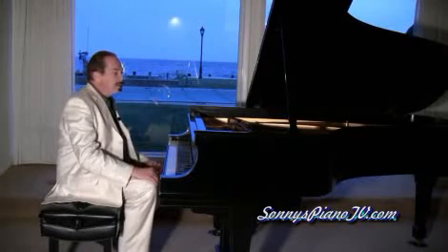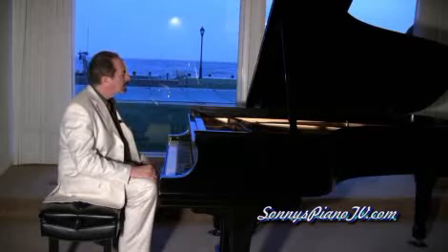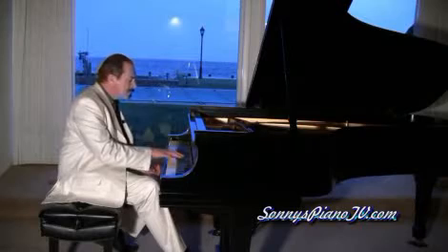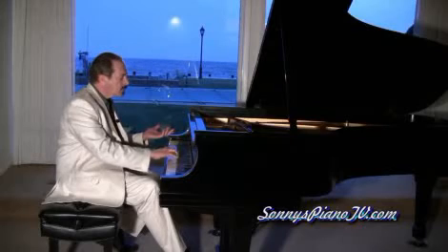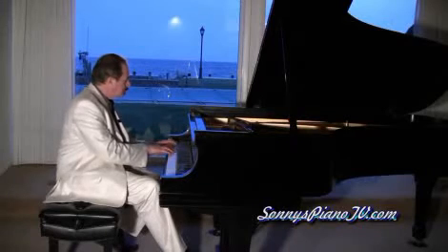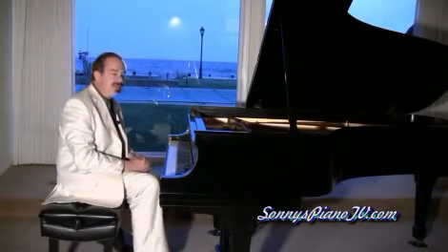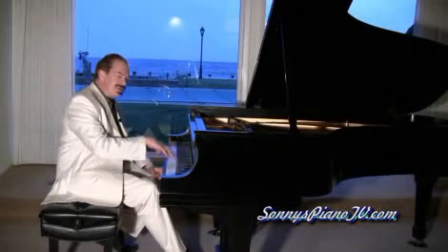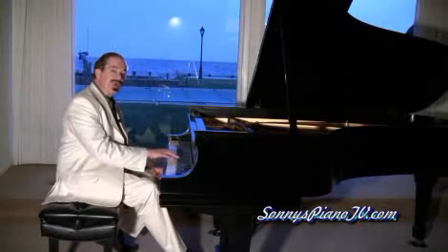Pre-Owned Steinway Grand Piano Model B Ebony $28,500.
To see video tours of all our current inventory for sale go
Magnificent, sublime, Steinway Grand Piano Model B, 1922, just rebuilt by former Steinway Technicians. New Alaskan Sitka Spruce sound board,new Bolduc Pin Block, new Mapes Gold Wire Strings, new pins, felts, bushings.  Just received a super regulation. Action response is as if your fingers were the hammers...practically weightless. Voicing brings out the full spectrum of sound from a piano that many consider to be the quintessential piano in the world.. the Steinway B. Playing it will leave you breathless. Must be on your short list if you are looking for a phenomenal piano. Made during the heyday of piano manufacturing in this country and also the decade most Steinway aficionados consider to be the best for Steinway making. Questions? Call Sonny Direct at 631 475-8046. Free LI/NYC delivery. All else continental USA only a $475. for delivery & set up in your living room. We ship worldwide call for price quote.